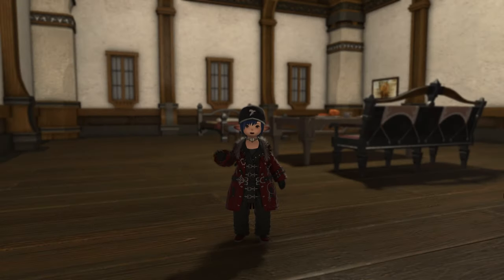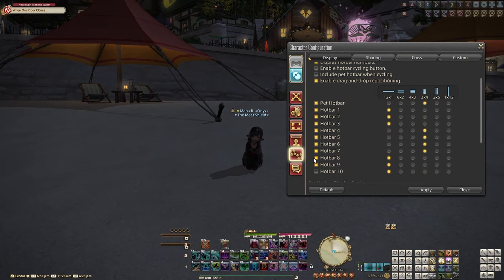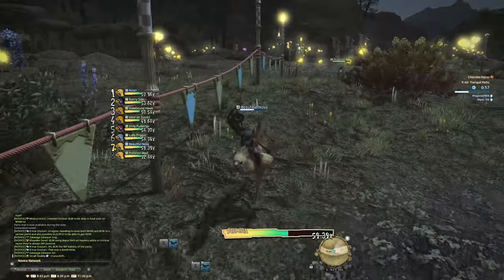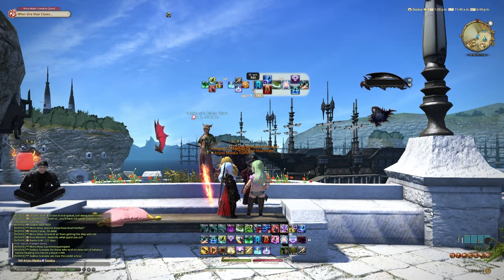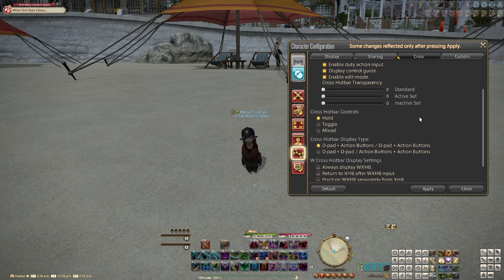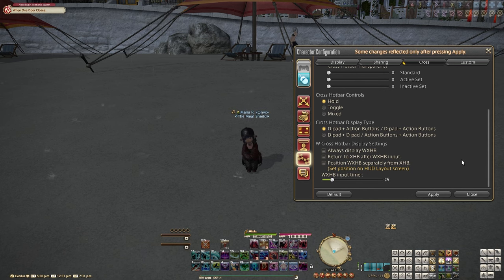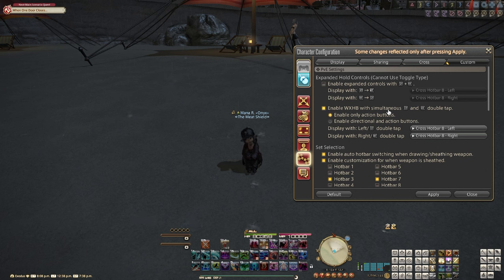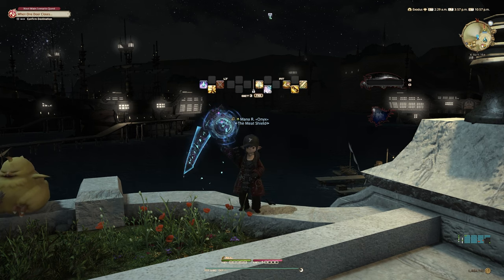Ultimate FFXIV Hotbar Setup Guide - Customize Your Character Configuration!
This video guide covers how to customize the hotbar setup settings within the character configuration menu in ffxiv. the setup of your hotbars in ff14 endwalker will help you in achieving a clean UI so you can enjoy the game. This tutorial also includes information about the cross hotbar, which is essential in setting up final fantasy xiv for controller. This is a beginner guide but may also benefit more experienced players.

Chapters:
00:00 Intro
00:08 Display
03:25 Sharing
03:51 Cross
07:54 Custom
10:17 Outro